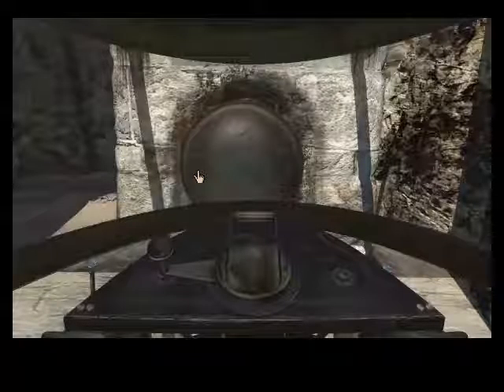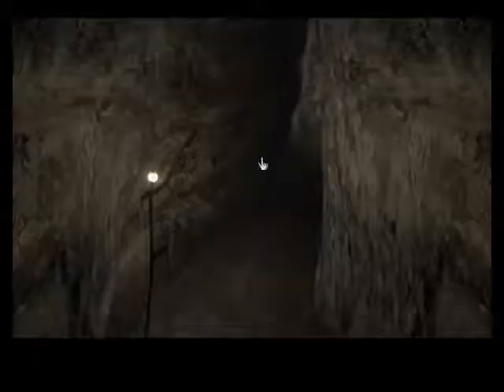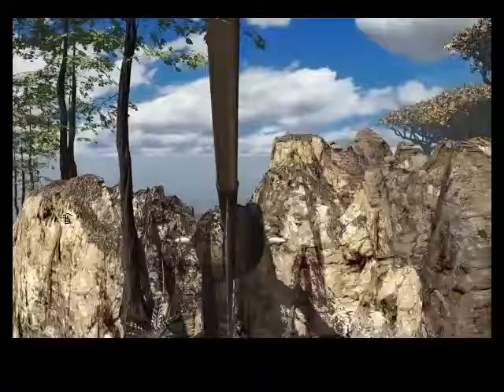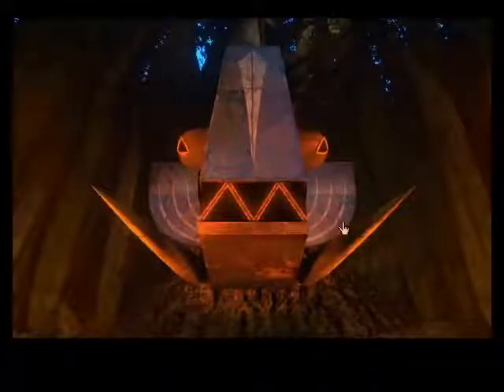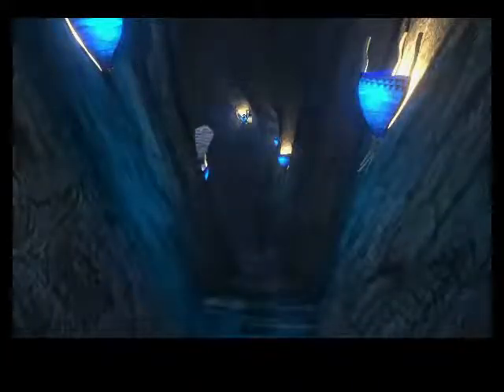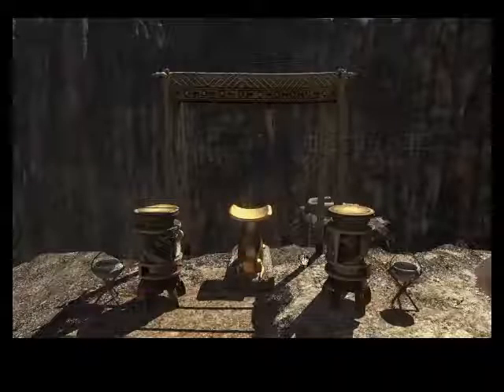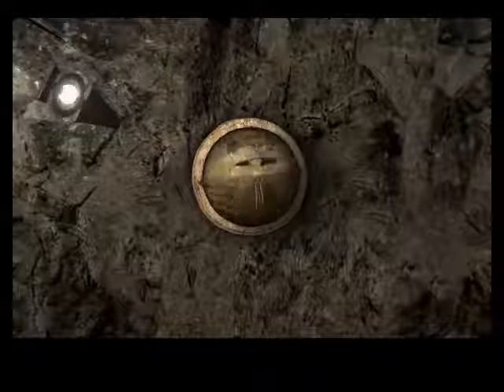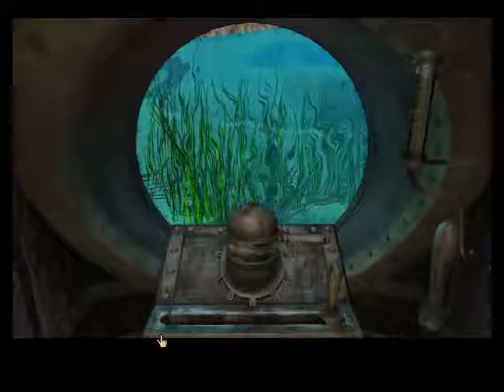Let's Play Riven (Part 3: Jungle Island)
We explore the second island of Riven, and find some mysterious eyes...